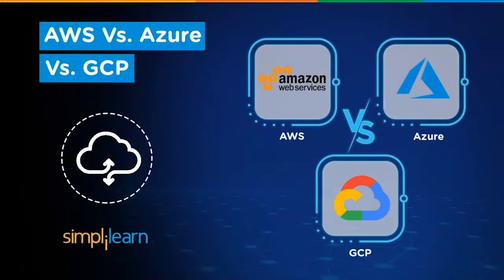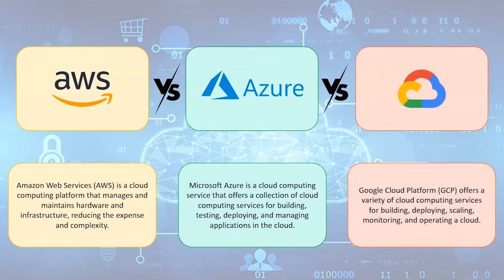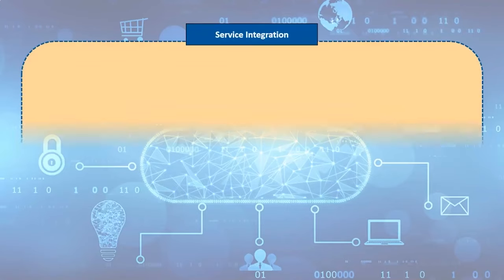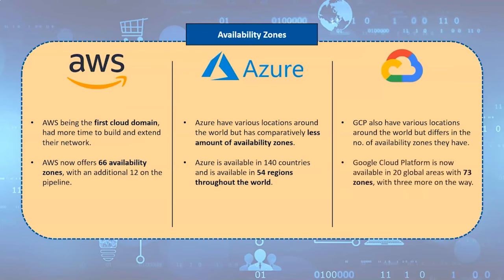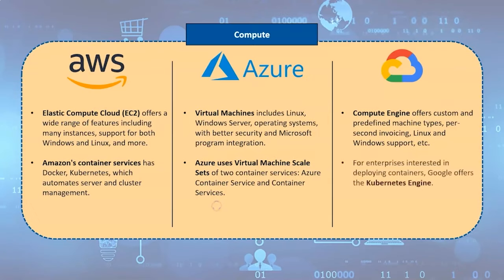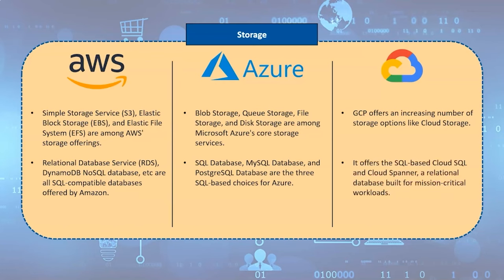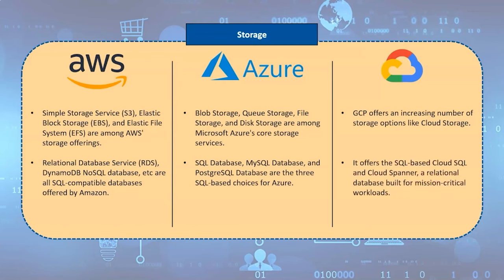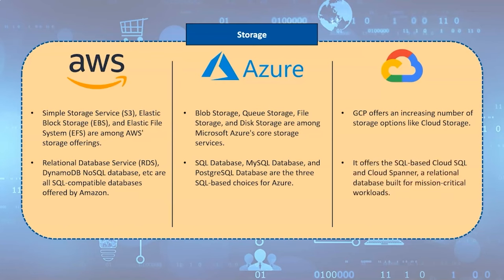AWS vs Azure vs GCP | Amazon Web Services vs Microsoft Azure vs Google Cloud Platform | Simplilearn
🔥IITK - Professional Certificate Program in Cloud Computing and DevOps (India Only)

This video on AWS vs Azure vs GCP covers all the differences from basic to advanced between AWS vs Azure vs GCP and this video also covers a few similarities shared by them. This video, AWS vs Azure vs GCP will lead you to everything you need to know about these cloud computing platforms and will make you understand their individual importance. As well as it will help you figure out which platform will be suitable for you to work on as per your requirements and will guide you to pave your path through it.

AWS vs Azure vs GCP will cover the following topics:
00:00 Introduction of AWS vs Azure vs GCP
01:37  Origin of AWS vs Azure vs GCP
03:44 Service Integration of AWS vs Azure vs GCP
04:25 Availability Zones of AWS vs Azure vs GCP
05:13 Cloud Tool of AWS vs Azure vs GCP
     i)Compute
     ii)Storage and
     iii)Networking
08:56 Market Share of AWS vs Azure vs GCP and
- Pricing of AWS vs Azure vs GCP
11:44 Who uses them of AWS vs Azure vs GCP

✅ Key Features
- 40+ Hands-On Projects and Integrated Labs

✅ Skills Covered
- Cloud Provider Selection
- Application Migration
- Performance Testing
- Cloud Workloads
- Identity Access Management
- Autoscaling
- Disaster Recovery
- Database Management
- MultiCloud Deployment
- Storage Services